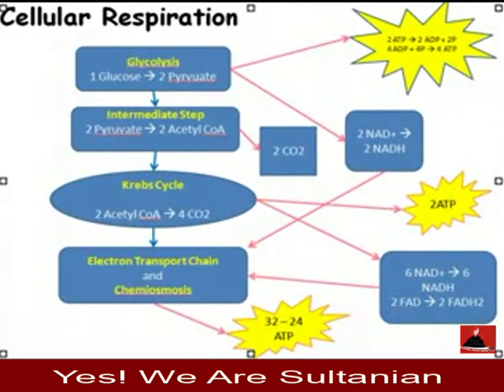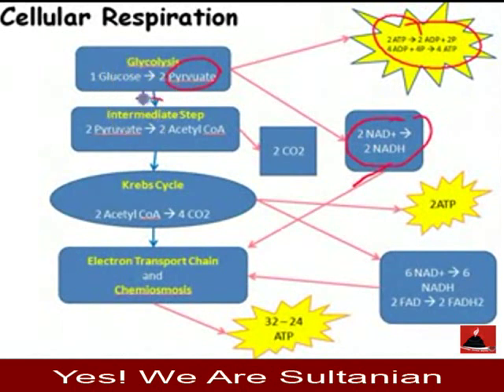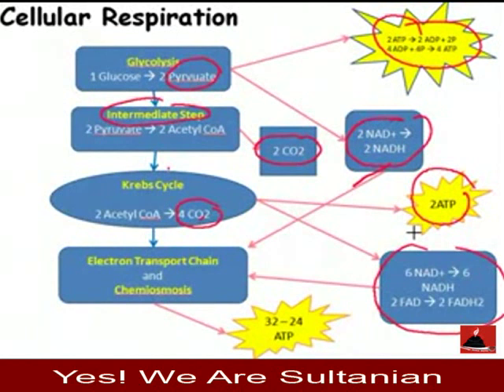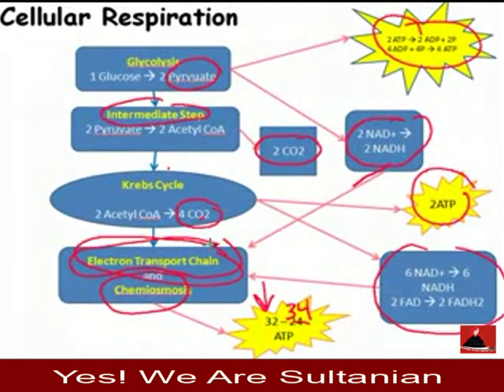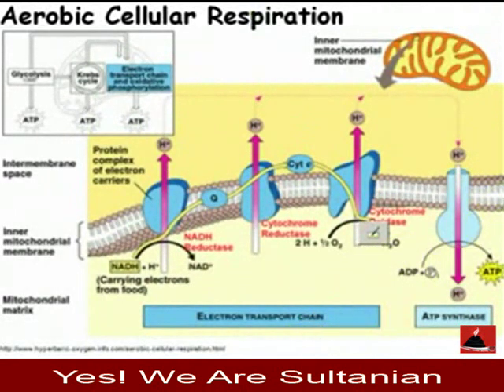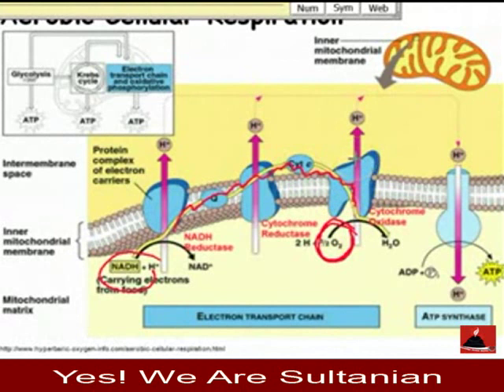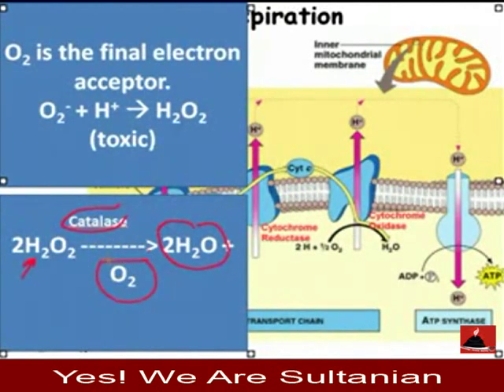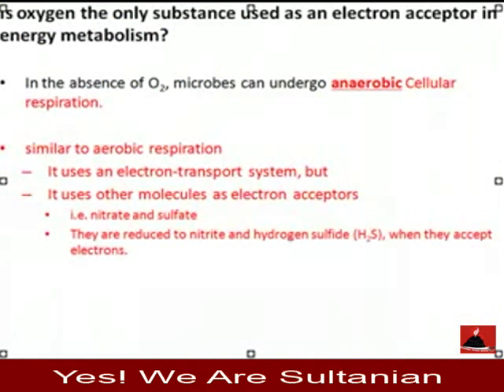7 3 1 Aerobic and Anaerobic Cellular Respiration